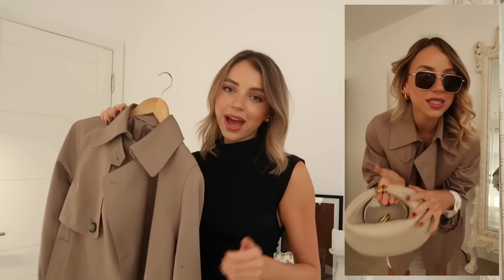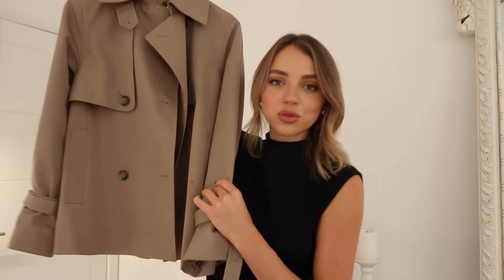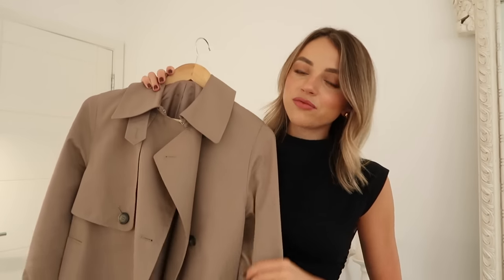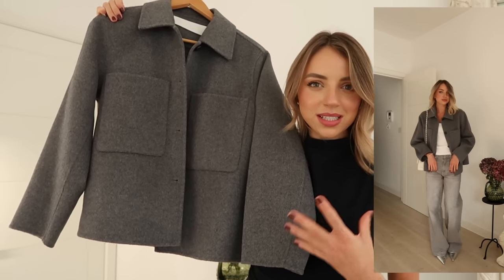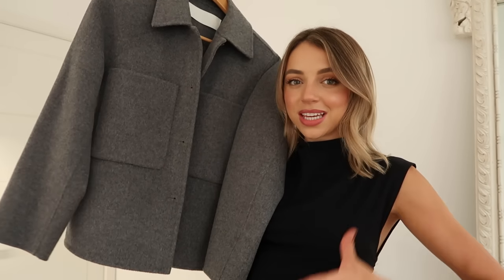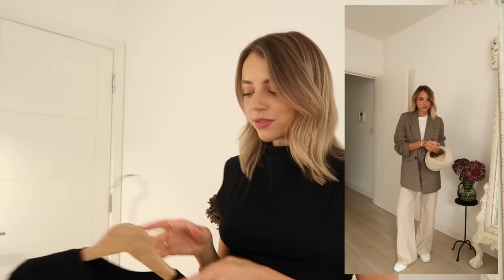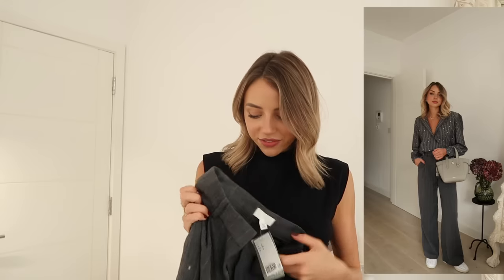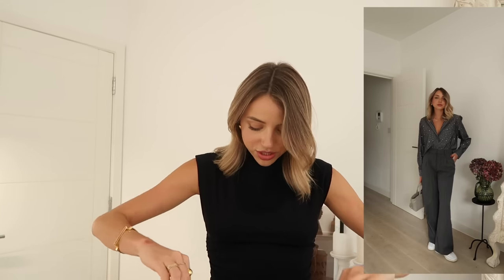H&M Autumn Staple Haul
Top I am wearing

Trench Coat
Wool Coat
White Tee
Black Tee
Jumper Dress
Tailored Trousers
Grey Pin Stripe Trousers